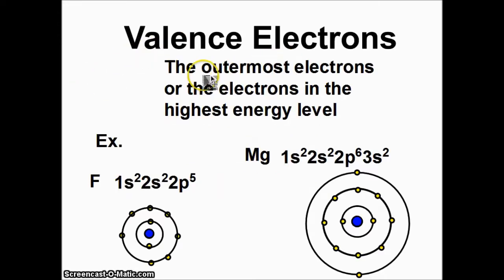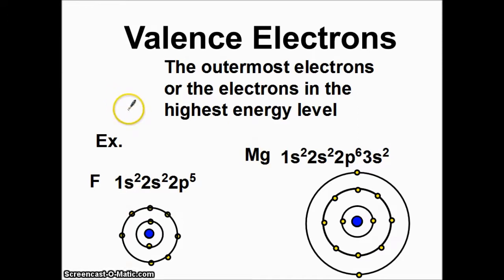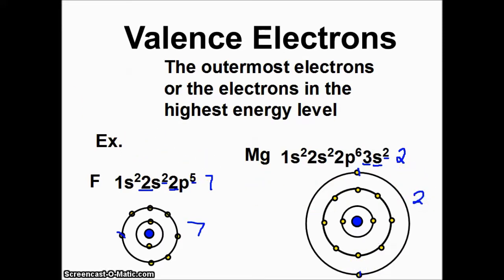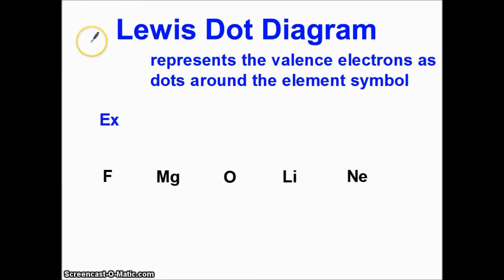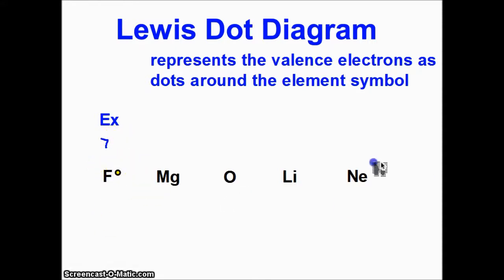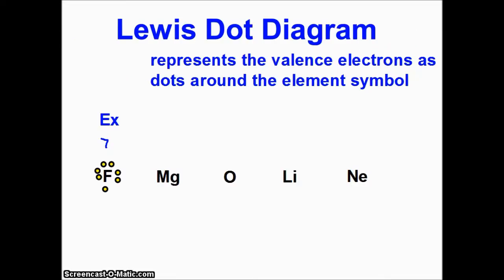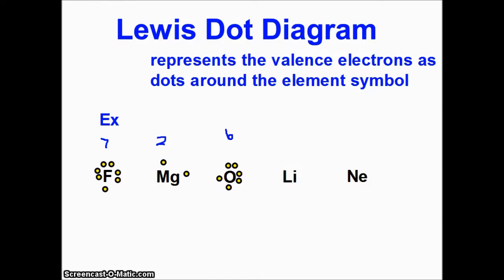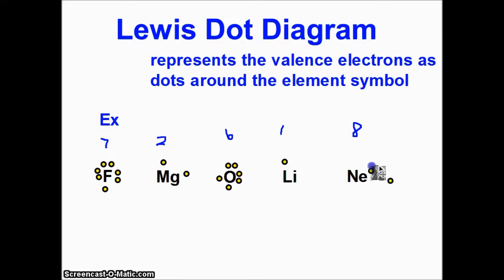Lewis Dot Diagrams